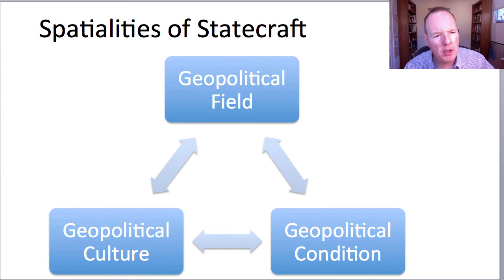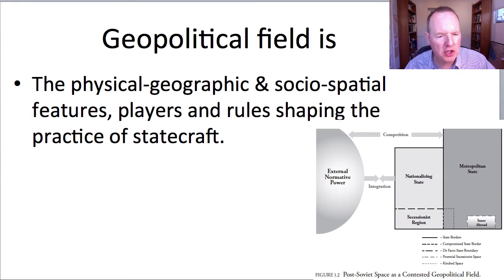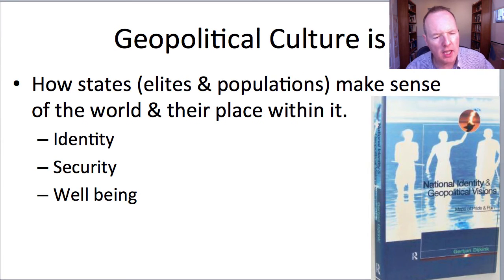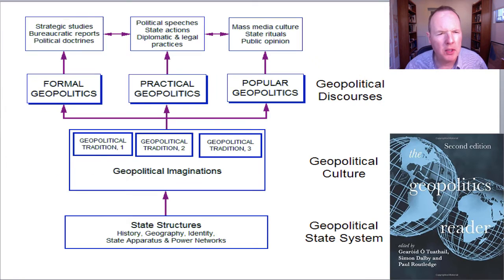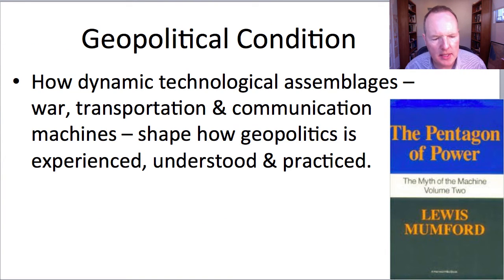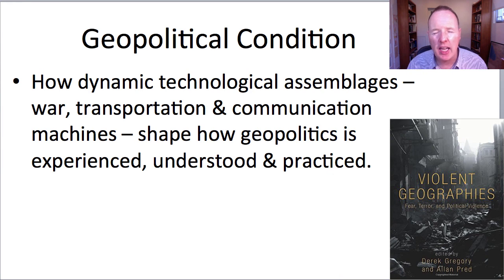Critical Geopolitics: A Quick Introduction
A quick 5 minute video introduction to Critical Geopolitics by Dr Gerard Toal, author of the books Critical Geopolitics, Near Abroad, and co-editor of two editions of The Geopolitics Reader.